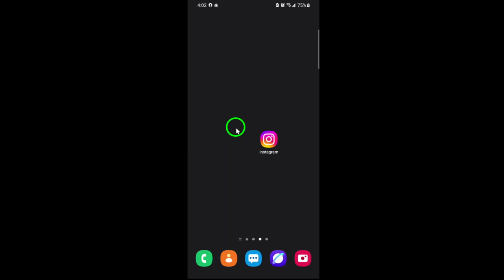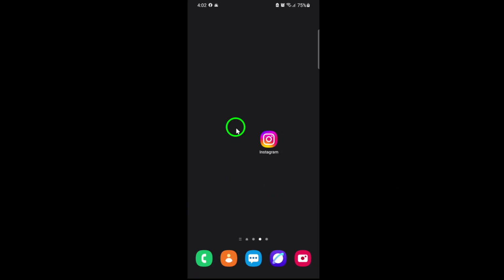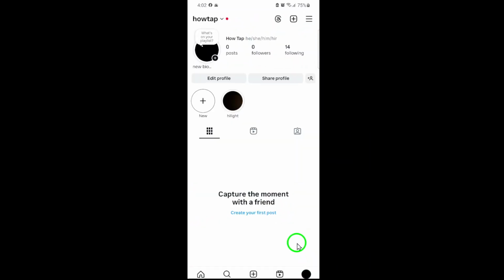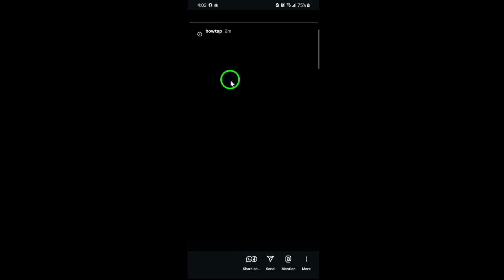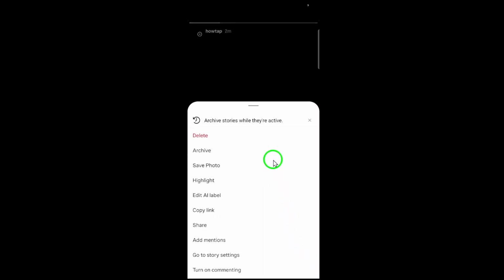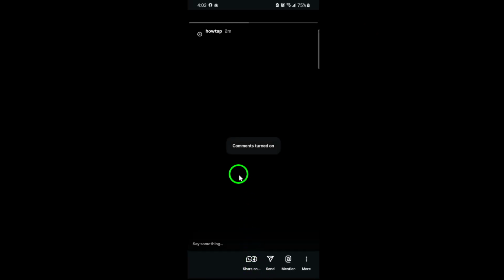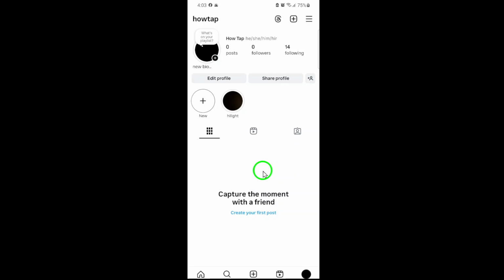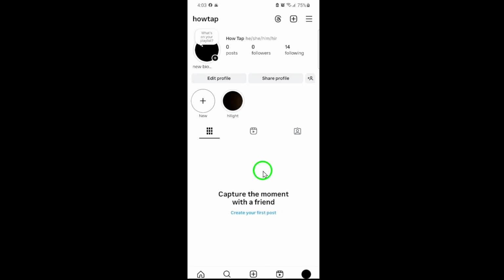How to Turn On Commenting on Your Instagram Story (Updated)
Learn how to turn on commenting on your Instagram Story with this easy, updated step-by-step guide. Enabling comments on your stories helps boost engagement and lets your followers interact directly with your content.

Follow these steps to allow comments on your Instagram Story:

1. Open the Instagram app on your Android device.

2. Go to your profile.

3. Tap on your Story.

4. Tap the three dots (More) at the bottom right.

5. Tap on Turn on commenting.

Get the most out of your Instagram Stories by making them interactive and engaging for your audience. Watch this tutorial to make sure your followers can leave their thoughts and feedback on every story you share[2][3][5][6].

Chapters:
00:00 Intro
00:12 Soultion
01:05 Outro